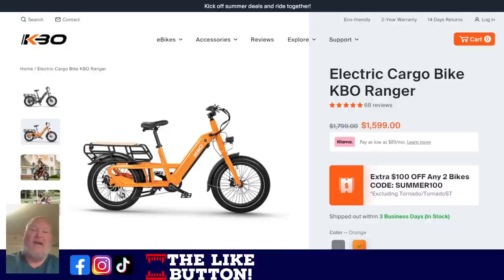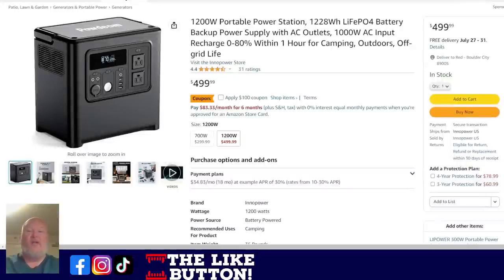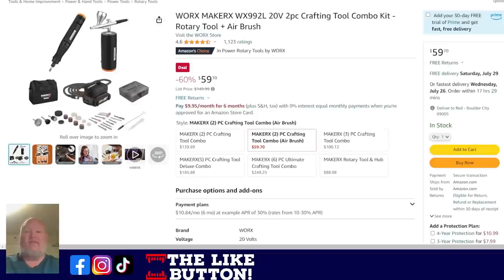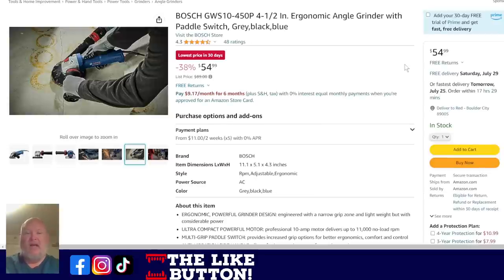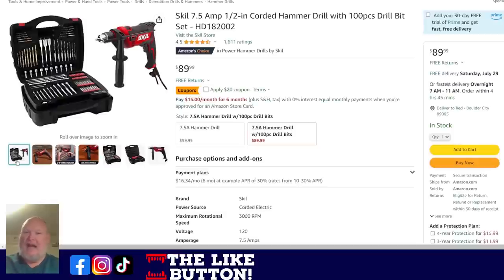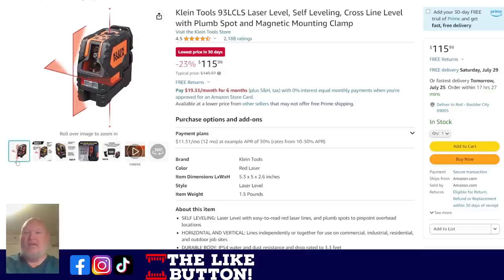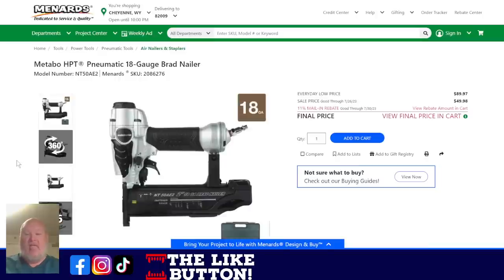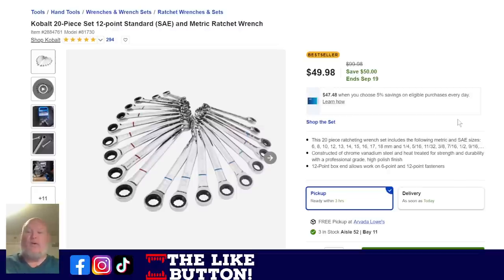Hot Tool Deals of the Week and More! (7/24/23 dotdotw)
Powdeom Power Station (Code: BNOKIOQW)

Xtool D7 (Code: CBNDEFGK)

*** Deals ***
Goxawee Rotary Tool
Depstech Rotary Bits
Bosch Bulldog
Bosch Angle Grinder
Craftsman multitool
Jorgensen Multitool
Multitool Bits
Skil Hammer Drill
YesWelder Plasma Cutter
Klein Tester
Klein Laser Level
Kniped Pliers
Dewalt Bits
Dewalt Planer
Worx Crafting Kit

Be Part of the Den!

Connect on Social Media!

The Den of Tools 3 Pillars of Trust